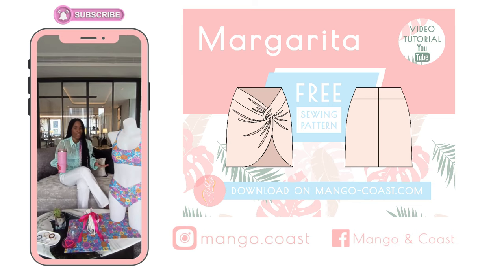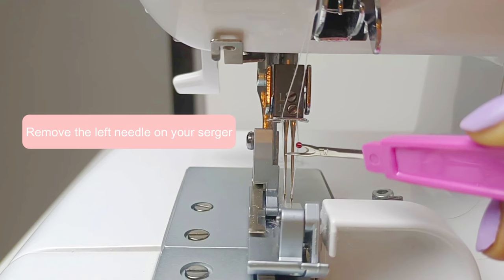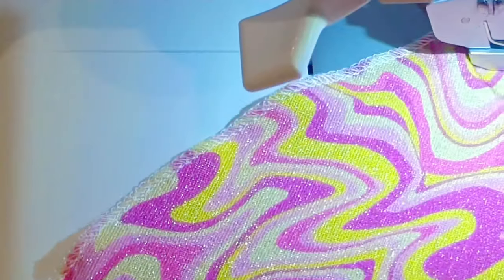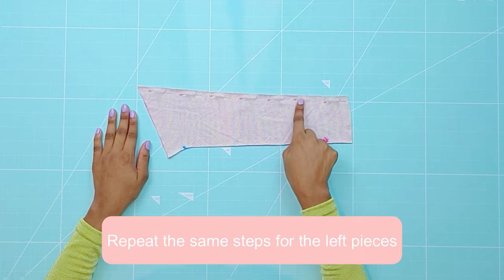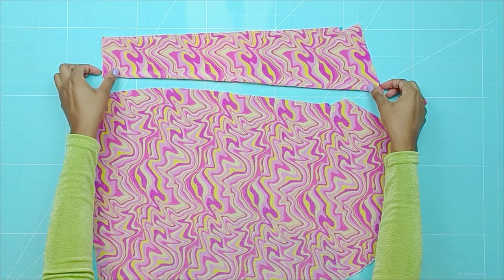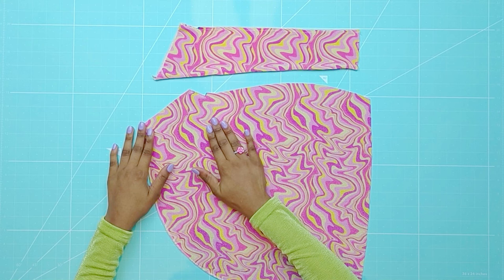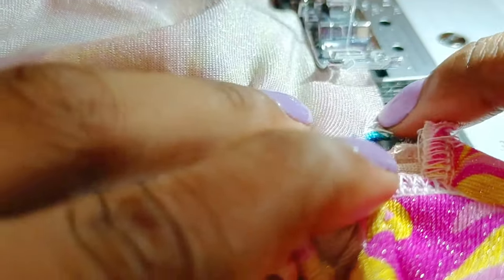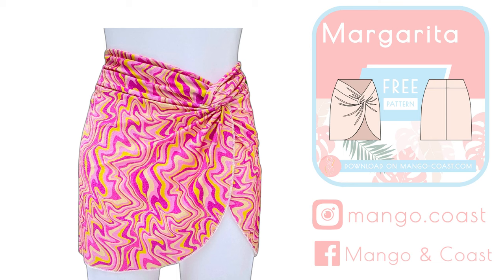~ FREE SEWING PATTERN | DIY Twist Knot Beach Sarong ~